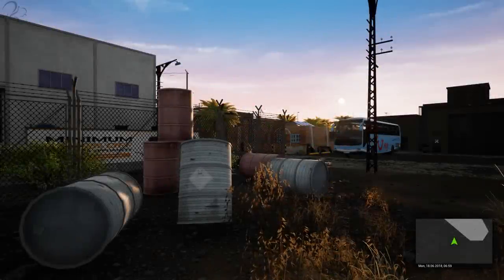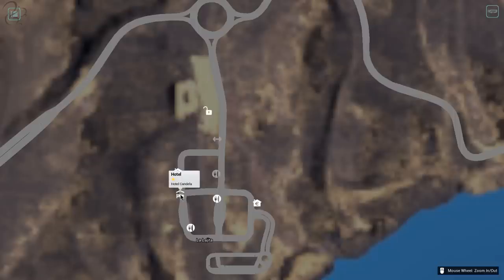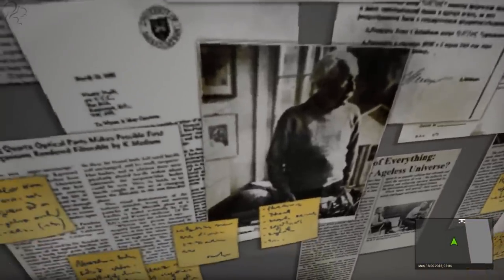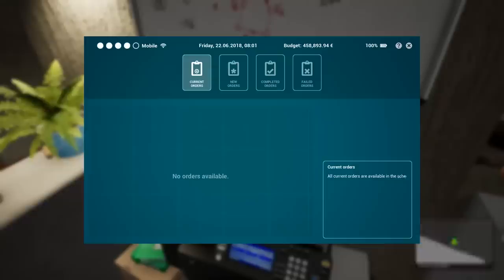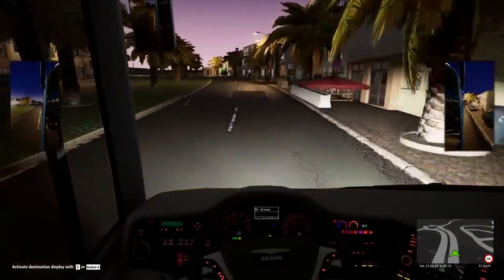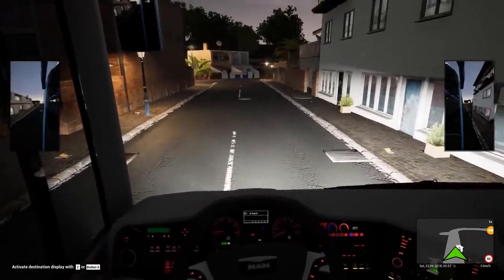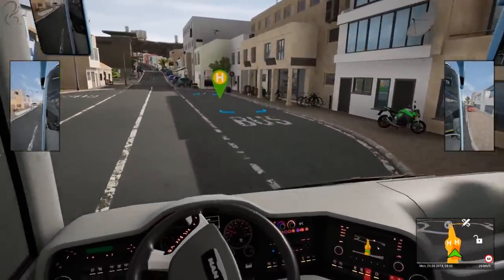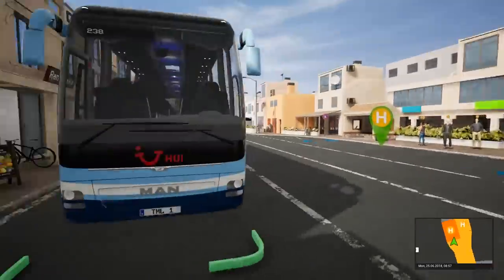Tourist Bus Simulator - My Impressions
Is this just Fernbus on Fuerteventura? Having played the pre-release for 20 hours, I give you an overview and my impressions of the game.